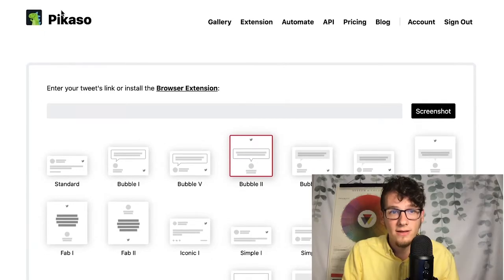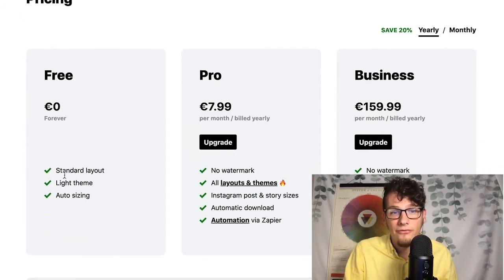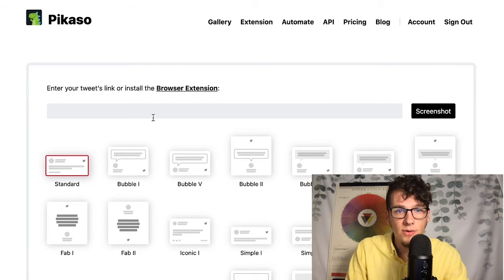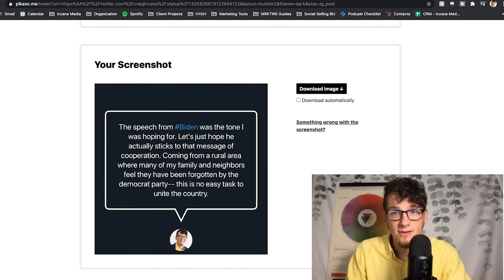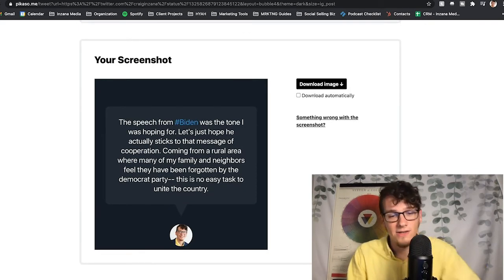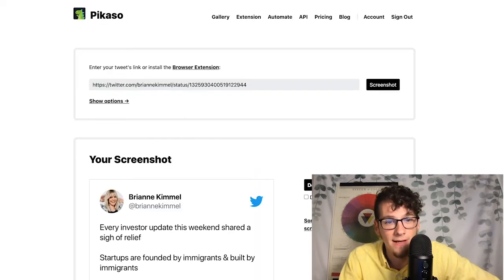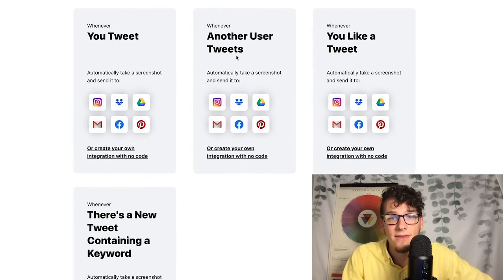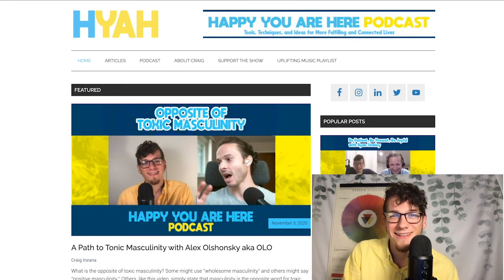App to Repost a Tweet to Instagram (and Automate the Process)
If you are looking for a software to automate the technique Gary Vaynerchuk and many other influencers are using to turn Tweets into Instagram posts, this app might be for you.

If you want to see the video where I explain how to do this manually all on your phone